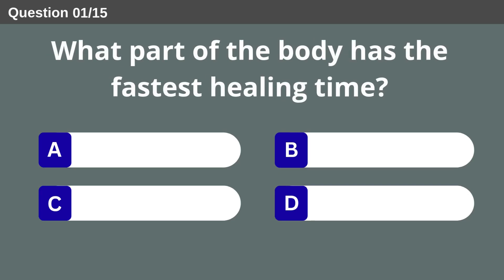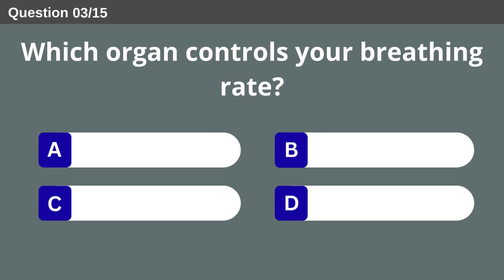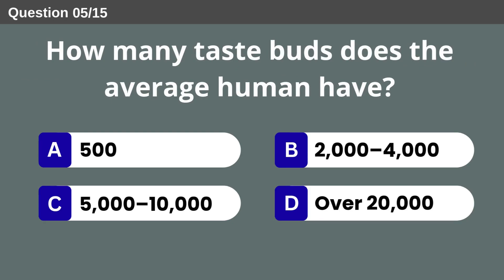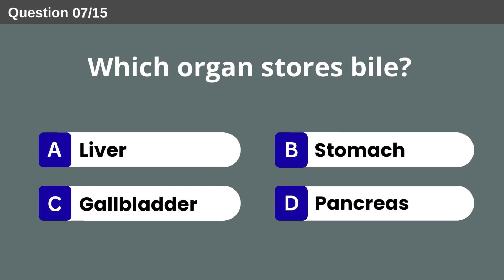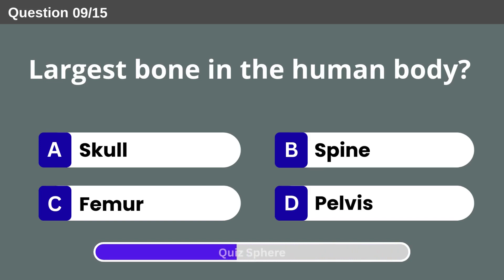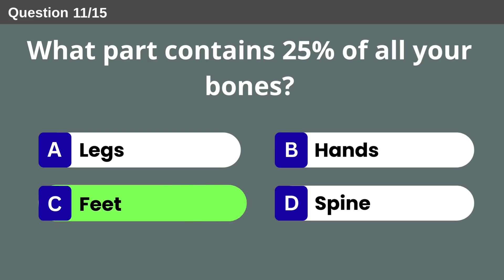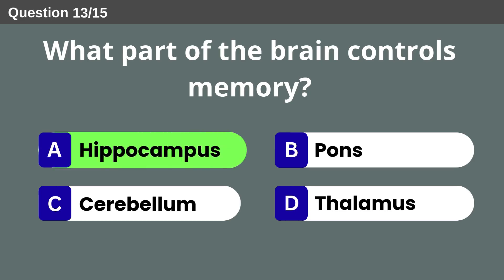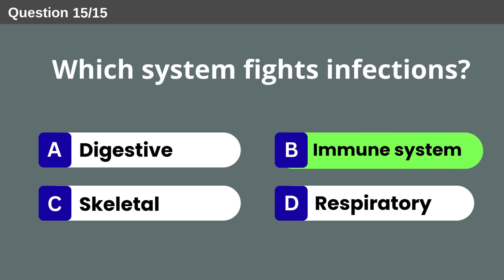Human Body Quiz – Anatomy GK Questions | Test Your Body Knowledge | Quizspheres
Test your human body knowledge with this amazing Human Body Quiz!
This anatomy GK quiz includes 15 interesting multiple-choice questions about organs, bones, blood, vitamins, hormones, digestion, and the brain. Perfect for students, kids, medical learners, and anyone who enjoys science trivia or fun learning.

Play the quiz, pick the correct answers, and discover how much you really know about the human body!

Topics Covered in This Quiz:

 •Fastest healing body part
•Vitamin for blood clotting
•Organs that control breathing
•What carries oxygen in blood
•Number of taste buds
•The stress hormone
•Where bile is stored
•Blood vessels that travel to the heart
•Largest bone in the body
•Nutrients that build muscle
•Where 25% of bones are located
•Where nutrients are absorbed
•Memory-controlling part of the brain
•Total blood volume in the human body
•System that fights infection

If you enjoy human anatomy quizzes, science GK, or fun biology facts, this video is perfect for you.

this channel.